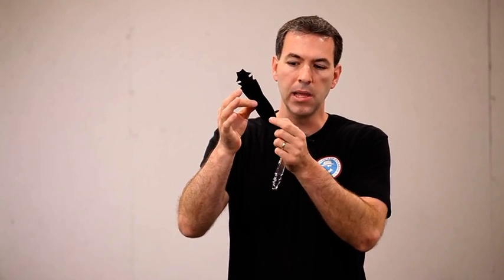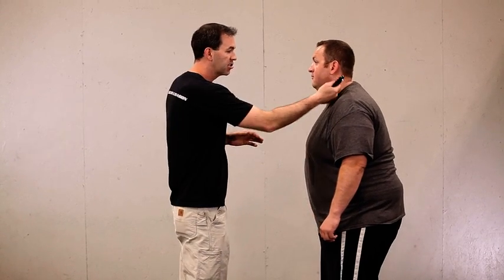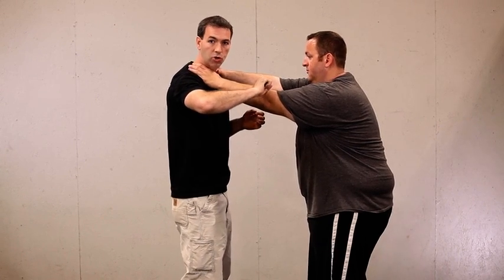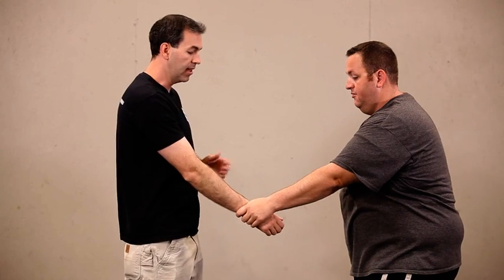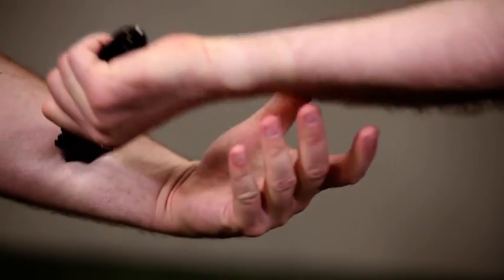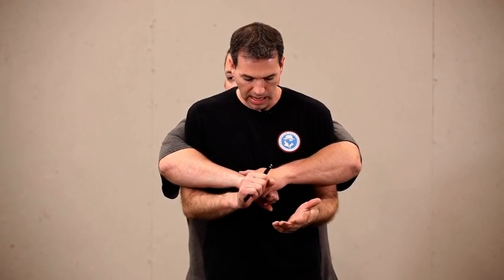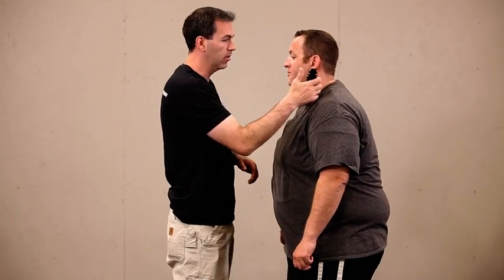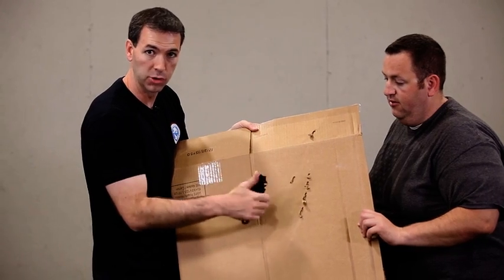Spy Escape and Evasion Micro Spy Tool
The Micro Spy Tool is a discreet and deadly self-defense tool. This is the tool you are trained on during the Spy course. The Micro Spy Tool can be carried in numerous locations and I’ve flown all over with it. It’s made of durable 1/4 inch thick black plex. (Scroll down and watch the videos to see a demonstration of this tool.)

It’s unique design allows you to strike, slash, gouge, and puncture an attacker. This is a must-have self-defense tool for anyone that values their safety.

Here is what one fellow said about the Micro Spy…

“It was great meeting you in Las Vegas. I am writing regarding the mini spy tool. I have come to prefer this versus my folding thumb flip knife. I like the size of the grip, the leverage I have when wielding it, and the shear amount of tissue damage I can cause versus my smaller locking blade.”
~Mike Bolling, Tallahassee, FL

And here’s what Phillip Bancroft of Mecca, CA said…

“Jason, I had to go over to the VA for some quick surgery and I had my 75-year-old friend go with me as I can’t drive back after the surgery. So, on the ride over I had brought along your spy tool. I had him pull the protective paper off and see how it fit in his hands. He promptly then used to tool on his other hand, before I could stop him and blood went everywhere and he screamed too! He said “wow that happened quickly” and I said yes it did and he cleaned up the tool and promptly put it back into the package! His wound stopped bleeding by the time we got to the VA hospital where we would have got help if needed. But a guy familiar with self-defense tools was hurt so quickly, can’t be a bad thing! Just had to share!”